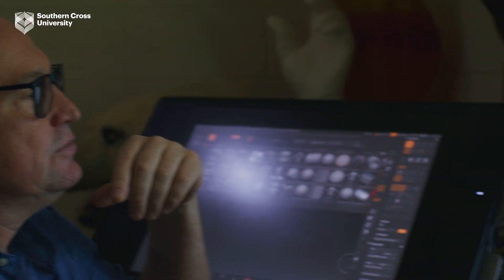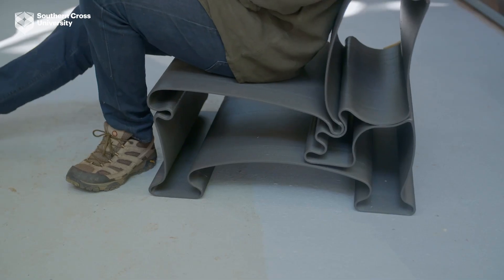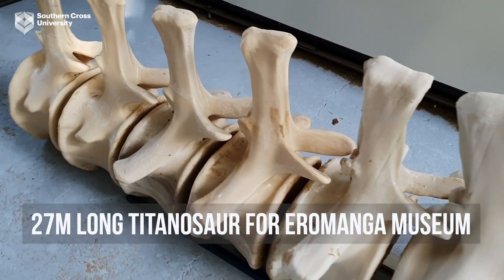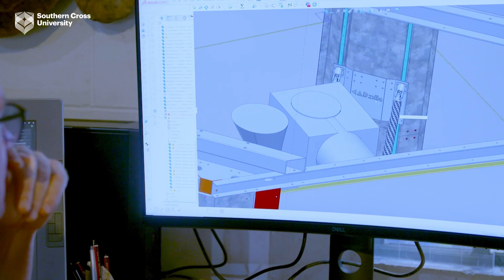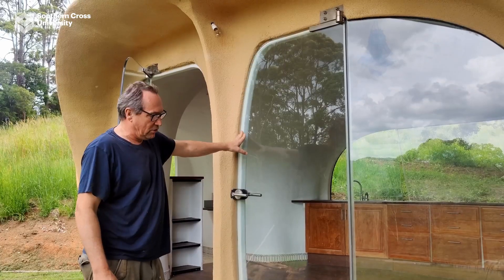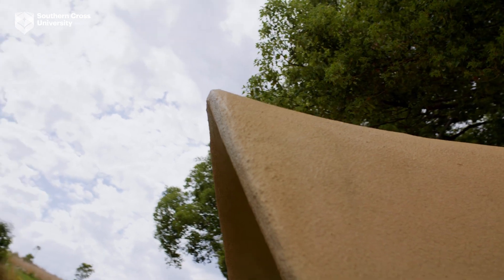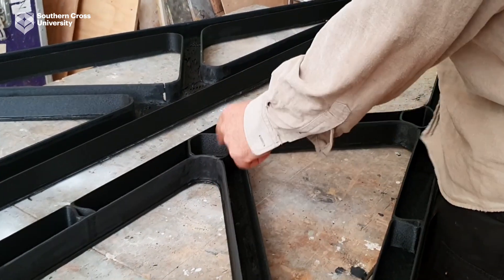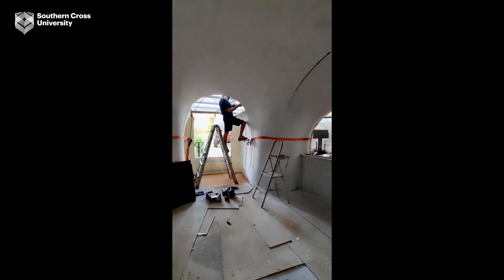Can we turn local waste plastics into a 3D printed house?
Southern Cross University's ReCirculator team are working with Northern Rivers company Studio Kite to divert plastic from local landfill and into 3D printing housing.
Learn more about the ReCirculator here: scu.edu.au/engage/recirculator